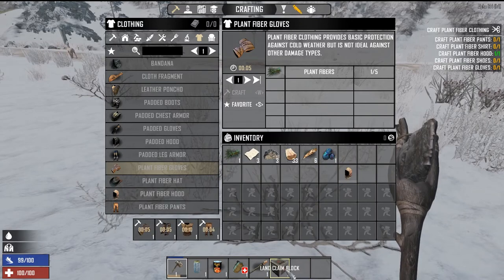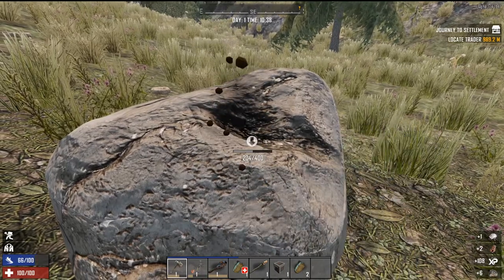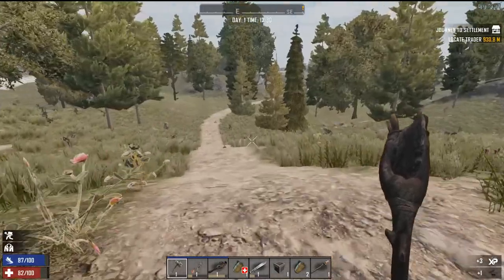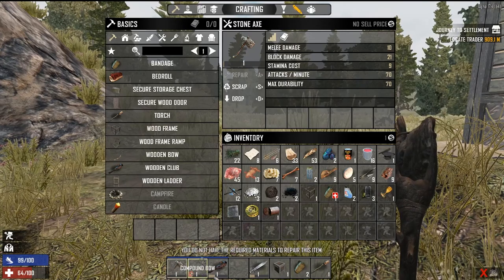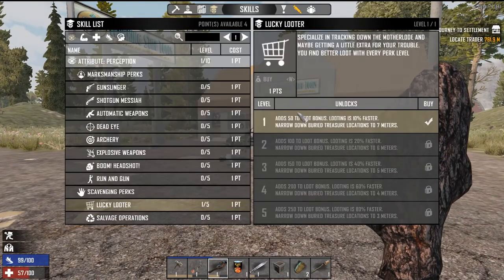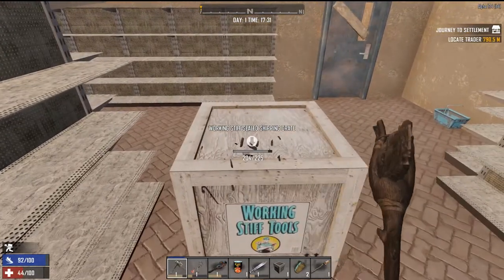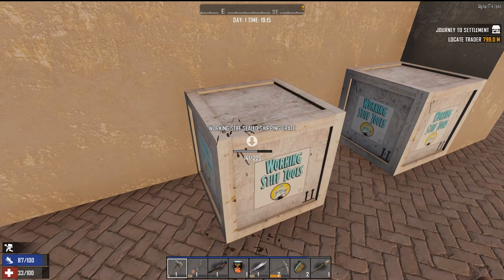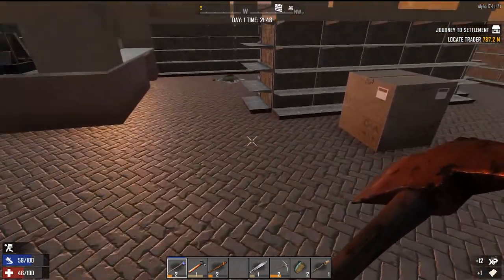7 Days to die - Back to Basics (EP1)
7 Days to Die - Back to Basic -Episode 1 - Starting a new Series exploring Alpha 17
Finding a Base location is hard :)